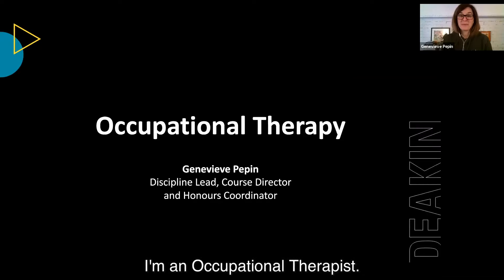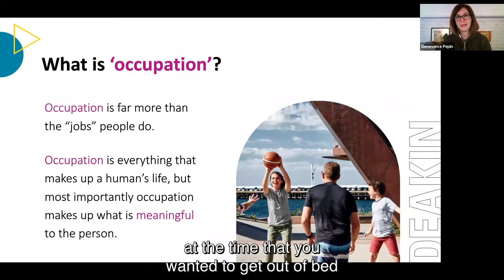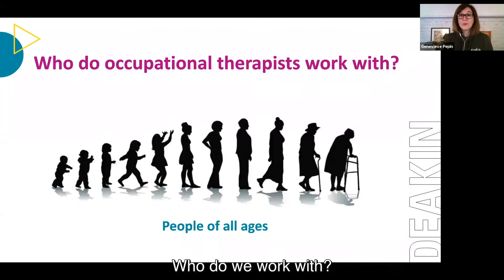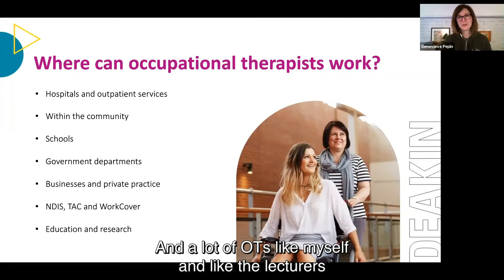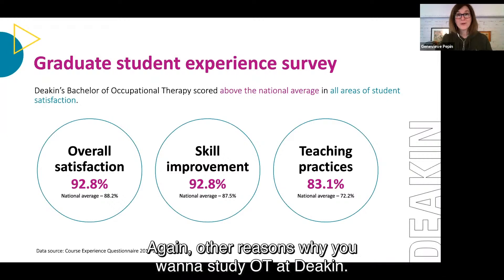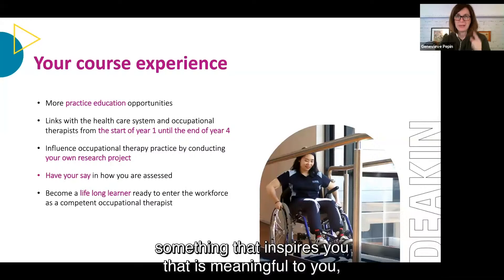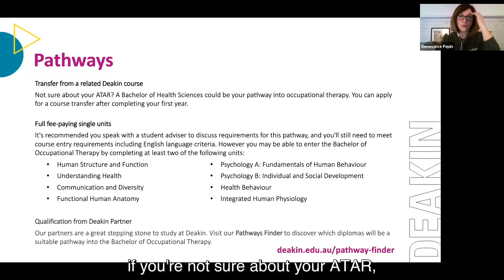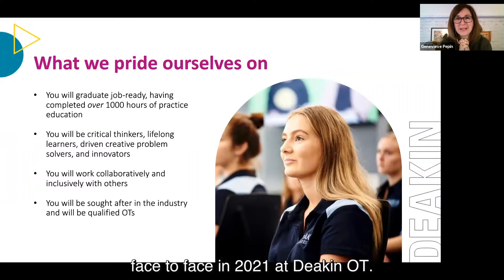Occupational therapy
Thank you for attending Deakin’s Virtual Open Day session on Occupational Therapy.
To ask questions during this webinar, and to attend the live Q&A session, please click here to return to our